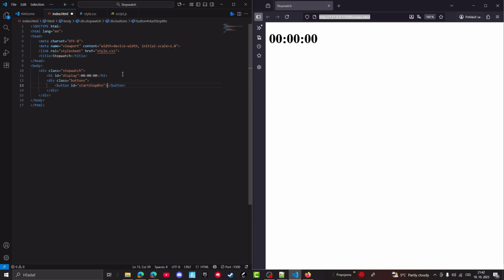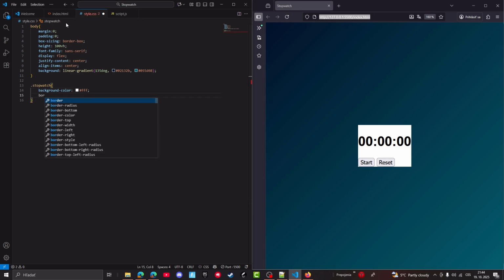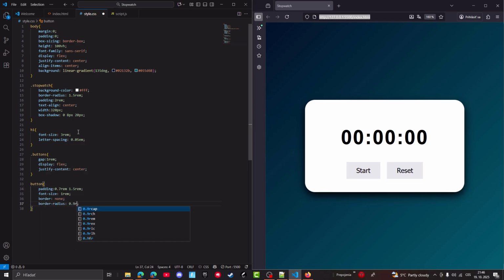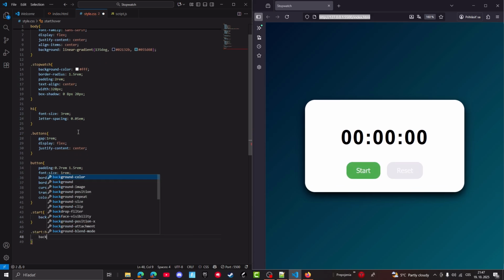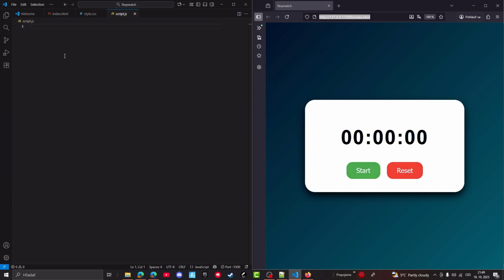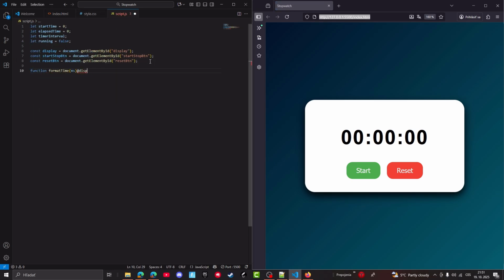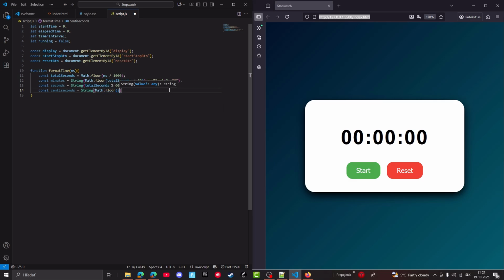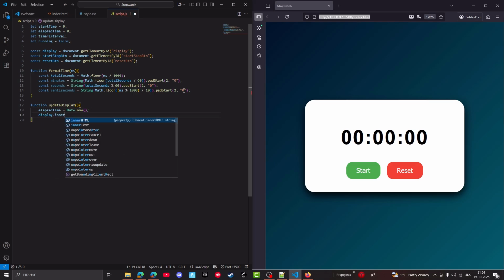🚀 Stopwatch App with HTML, CSS, and JS | Beginner Project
⏱ Learn how to create a fully functional stopwatch using HTML, CSS, and JavaScript — all in under 3 minutes!

In this beginner-friendly tutorial, you’ll build a clean and modern stopwatch with Start, Stop, and Reset functionality — powered by JavaScript’s setInterval() and real-time time tracking.

💡 What You’ll Learn:

✅ How to track time with JavaScript
✅ Start/stop logic with event listeners
✅ Format time dynamically (minutes, seconds, centiseconds)
✅ Style with modern gradient backgrounds & rounded buttons

🧰 Technologies Used:

🟧 HTML5

🎨 CSS3

⚡ JavaScript (Timers + DOM Manipulation)

📦 Project Type: Frontend Mini Project